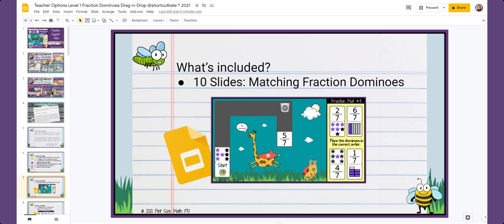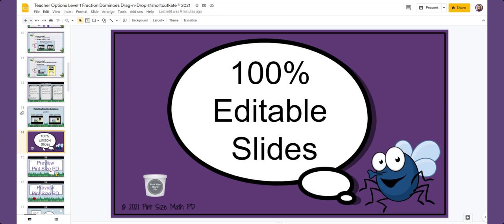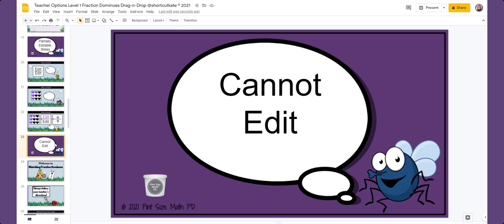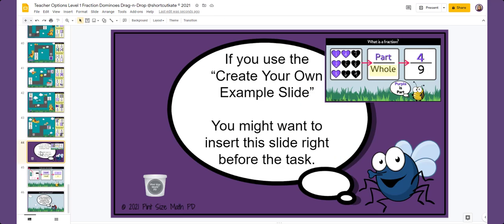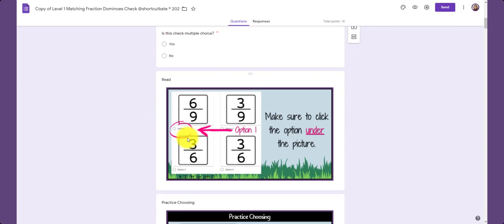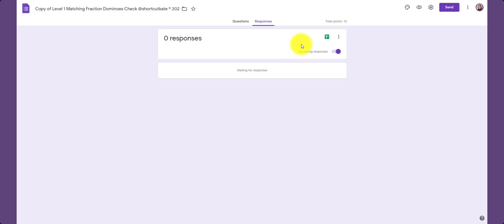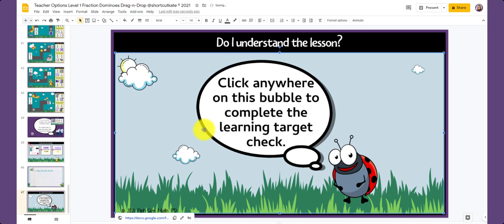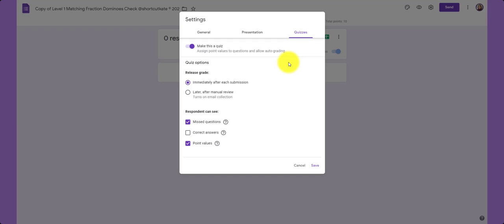Pint Size Math PD Teacher Video Matching Fraction Dominoes Level 1